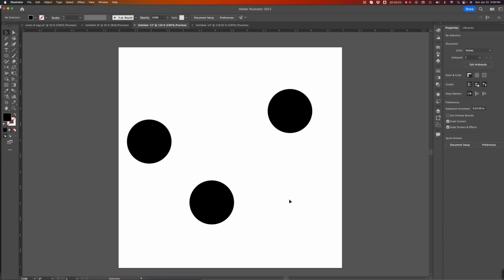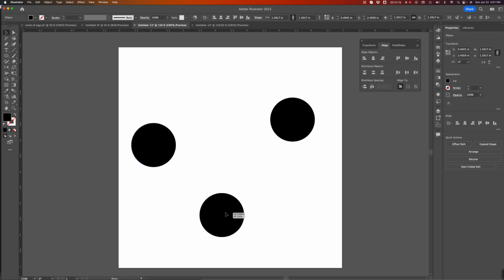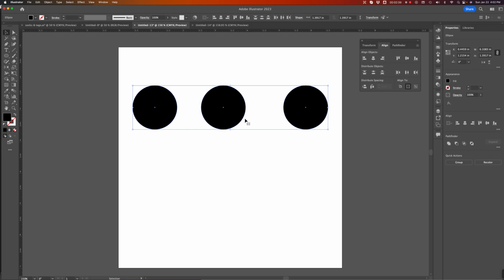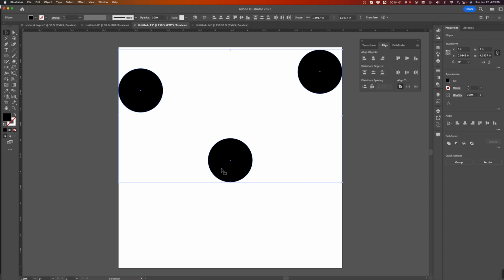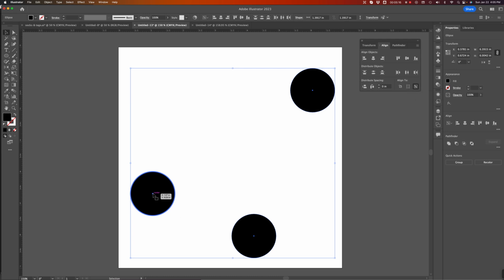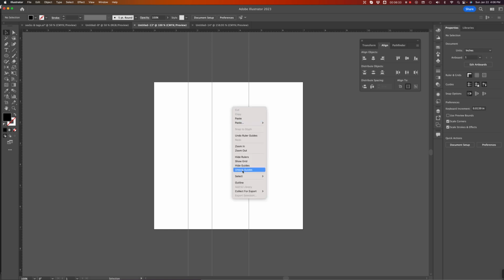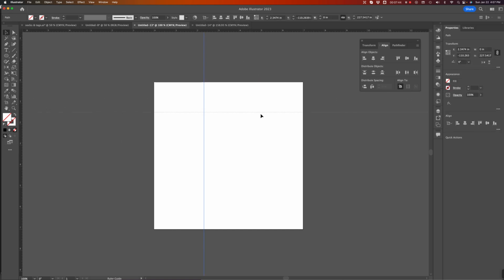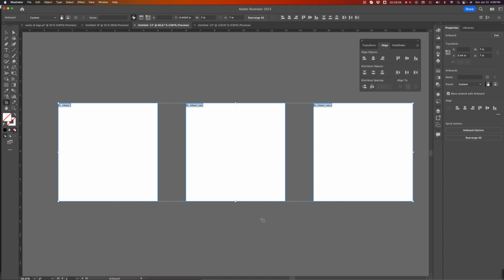AI Align Tools